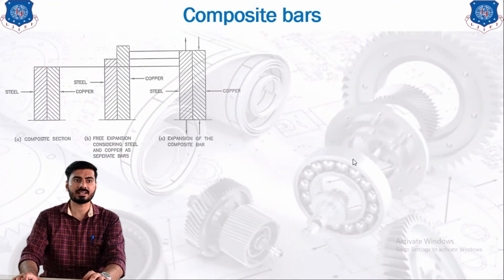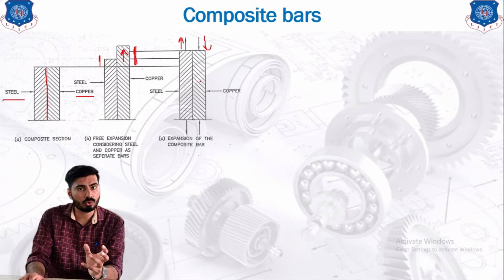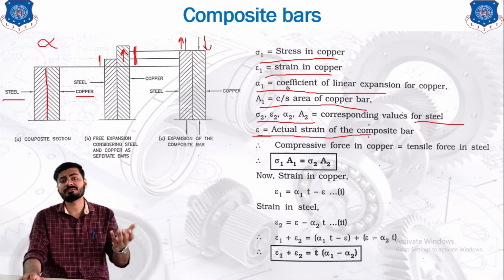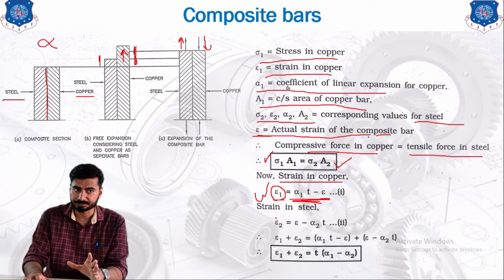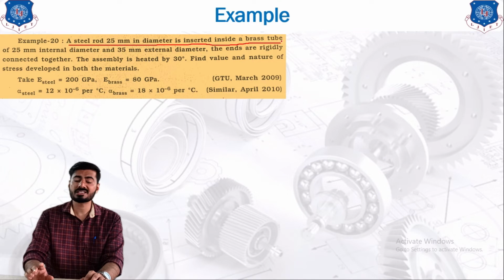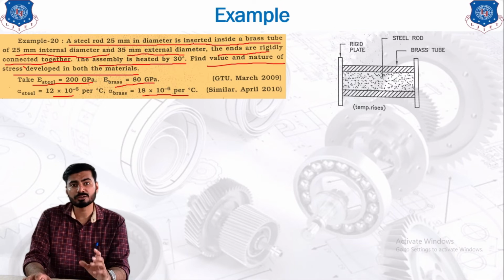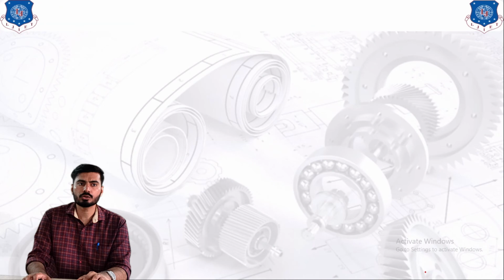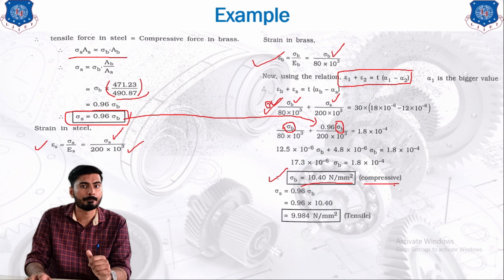L 09 Thermal Stress Application in Composite Bars | Strength of Materials | Mechanical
Thermal Stress Application in Composite Bars

Reference: -
Strength of Materials by R.S. Khurmi